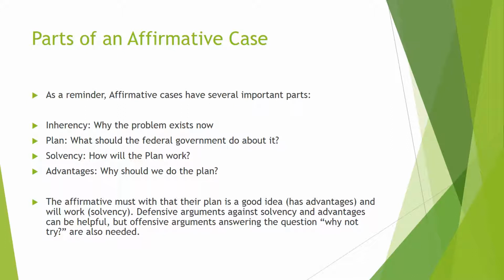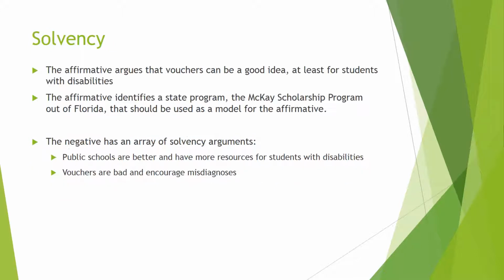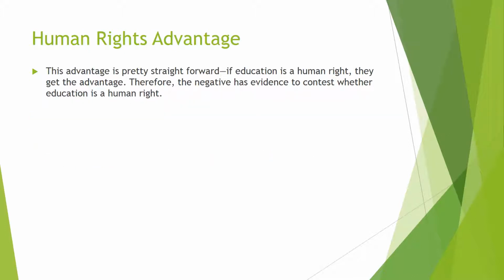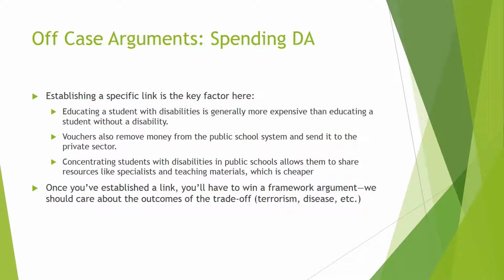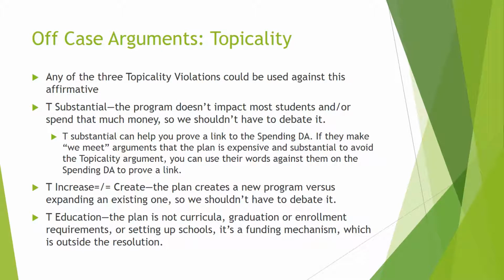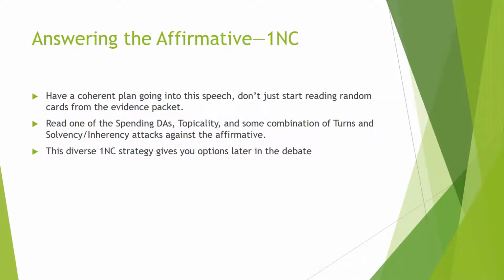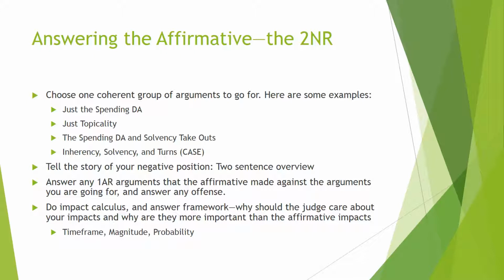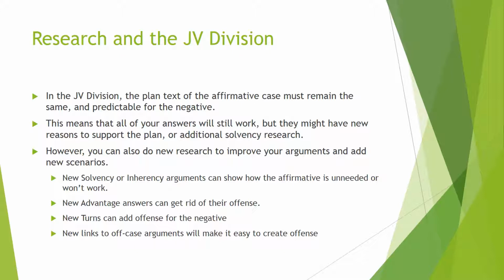WUDL Novice Video Series 108 Responding to the Disability Vouchers Affirmative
The WUDL Novice Video Series is designed to help students and coaches begin their debate careers and work with the 2017-18 WUDL core files. This series should be watched after our intro to debate series.